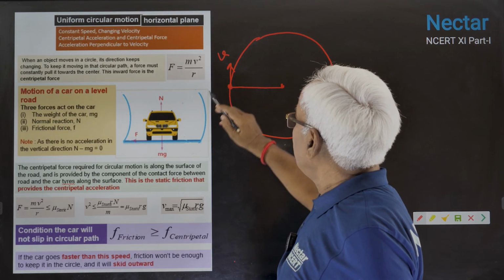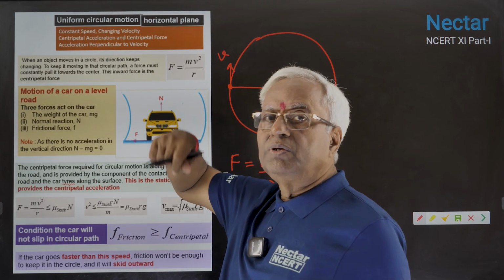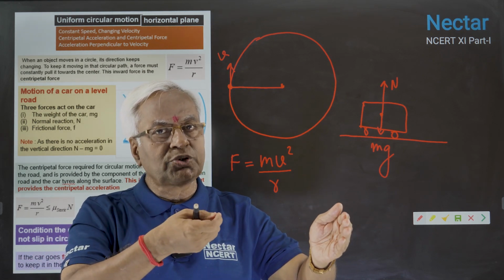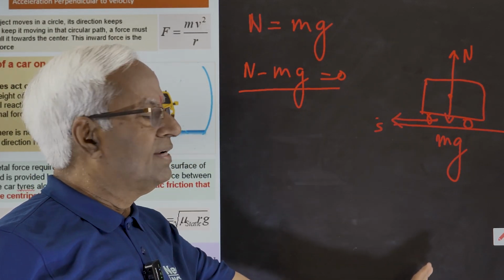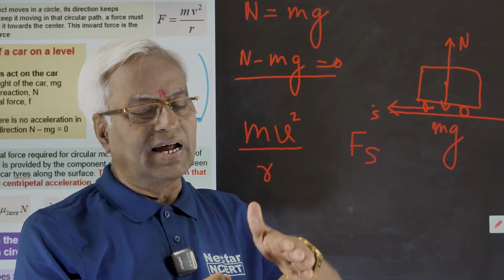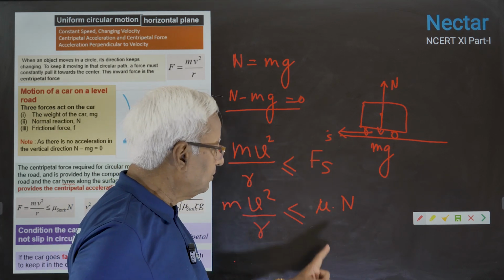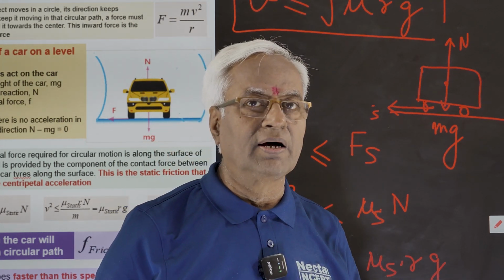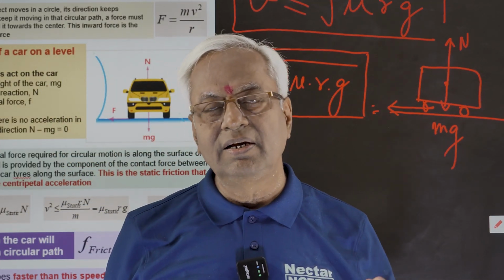Class 11 Physics | Laws of Motion - IX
Welcome to Nectar Physics, your page-by-page learning series for Class 11 Physics!
This video explains – Laws of Motion from Nectar Book (Class XI Part I).
Here, we study the Types of Friction — understanding the difference between Static and Kinetic (Sliding) friction and their roles in motion.

🎯 Topics Covered in This Video:
✅ Static Friction – Definition & Characteristics
✅ Kinetic (Sliding) Friction – Meaning & Behavior
✅ Difference Between Static and Kinetic Friction
✅ Graphical Representation of Friction vs Applied Force
✅ Limiting Friction and Its Importance

Anyone learning Forces and Friction Concepts

🎓 About Nectar Education:
Nectar Book explains Physics with clear reasoning, visuals, and examples from everyday life.
This video helps you master the types of friction, a key topic for understanding motion, resistance, and Newton’s laws in practical situations.

📅 Next Video: Page 49 – Laws of Friction and Coefficient of Friction (Laws of Motion Part 10)